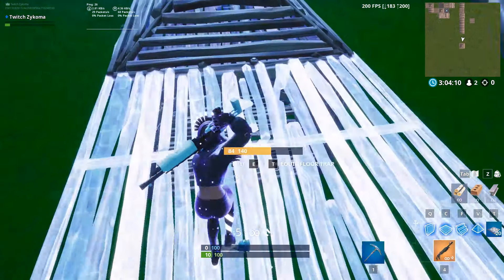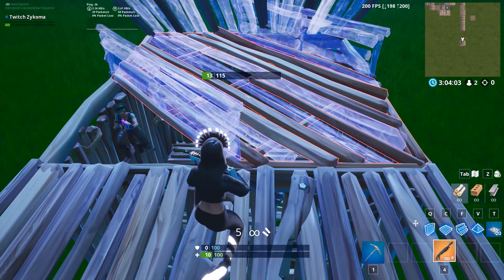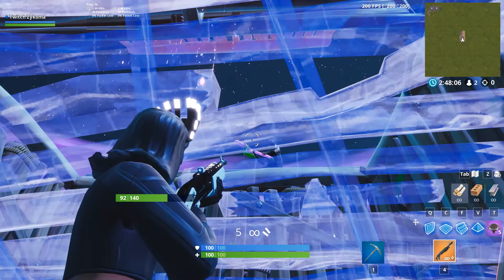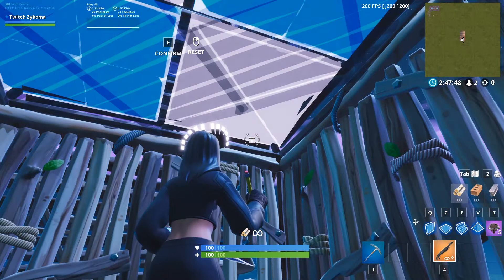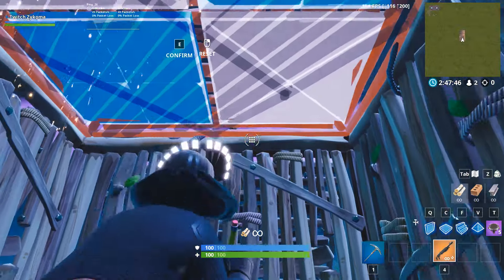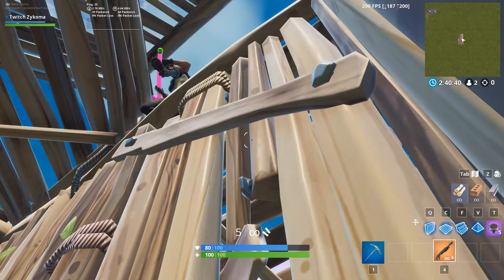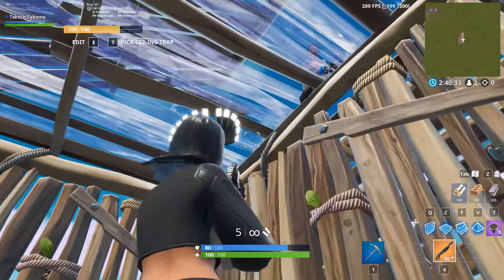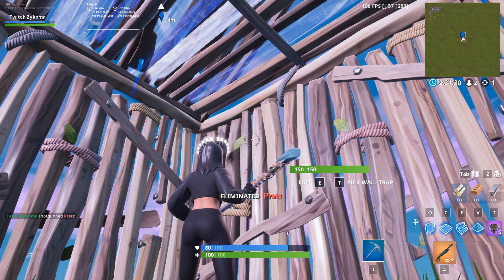INSANE Vertical Edit Peek! (60 Seconds Fortnite: Tips and Tricks - Ep. 5)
Found this earlier, actually really good to use if you practice it well. Hope it helps!

Come watch me streaming live!

🎵 First Off - Future ft. Travis Scott (Intro Music)